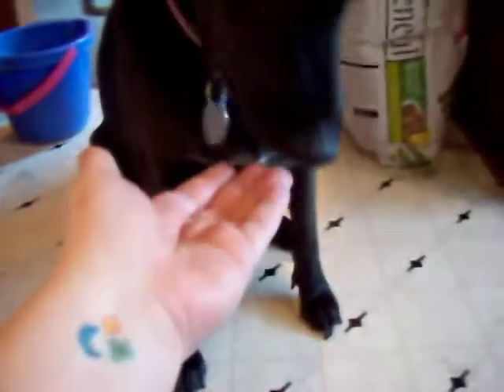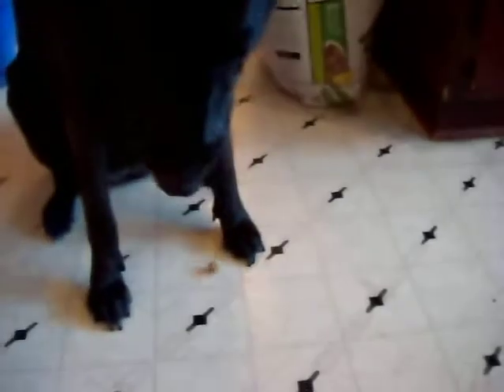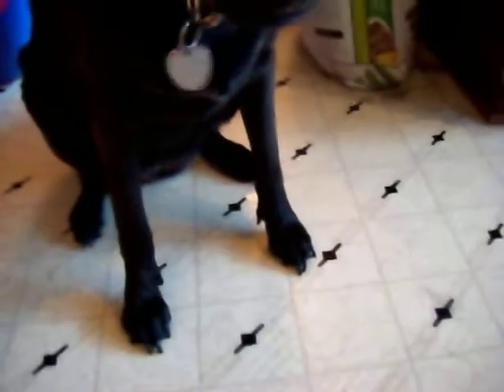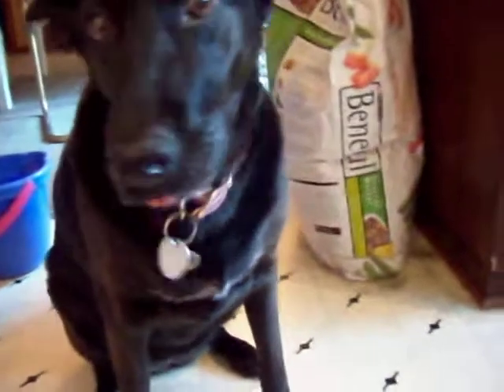finicky dog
finicky fat girl